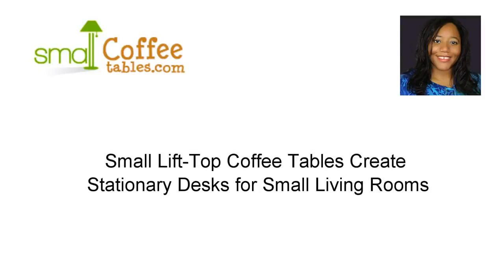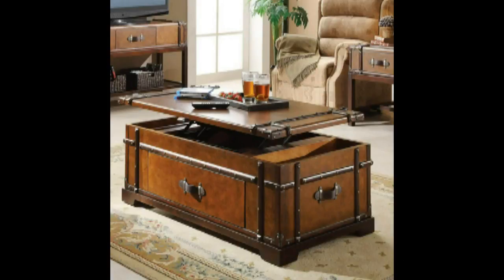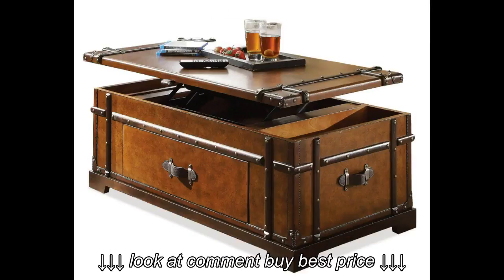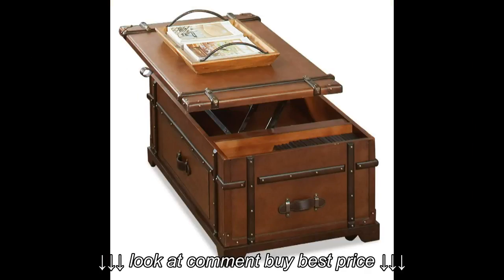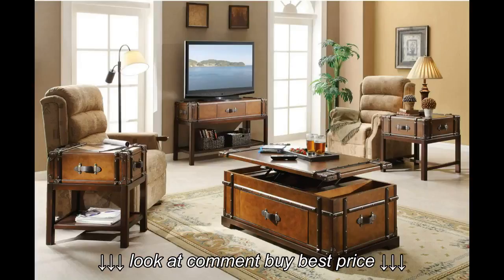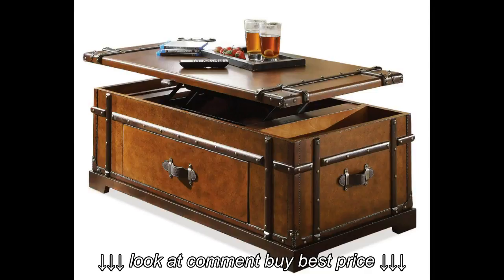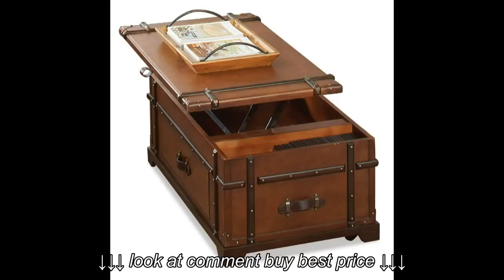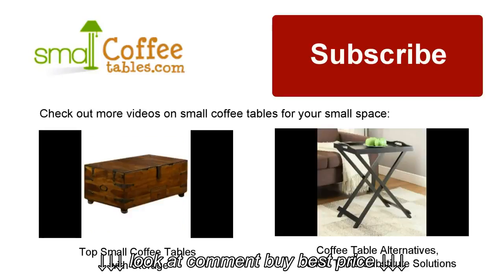Coffee Table Converts to Desk | Small Lift Top Coffee Tables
Coffee Table Converts to Desk | Small Lift Top Coffee Tables, Coffee Table Converts to Desk | Small Lift Top Coffee Tables